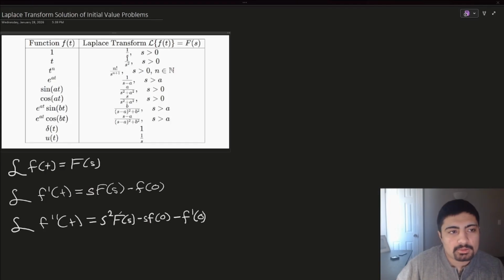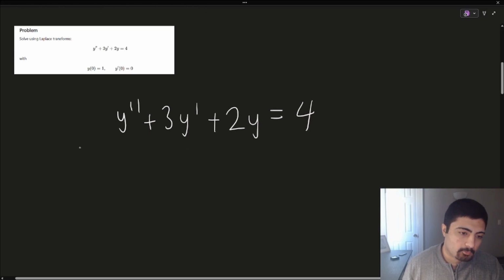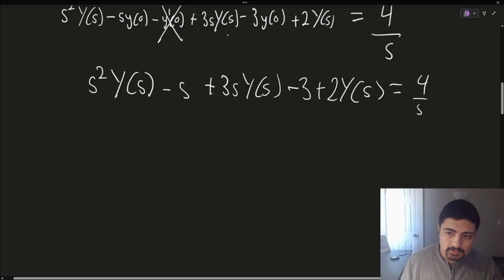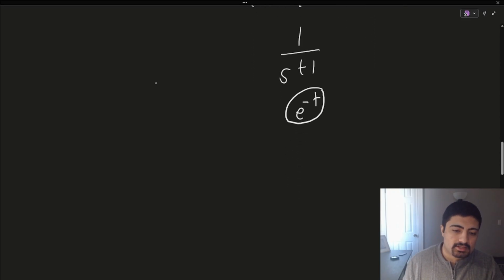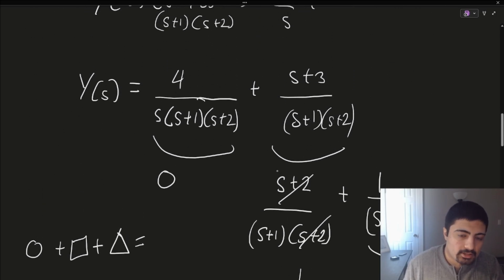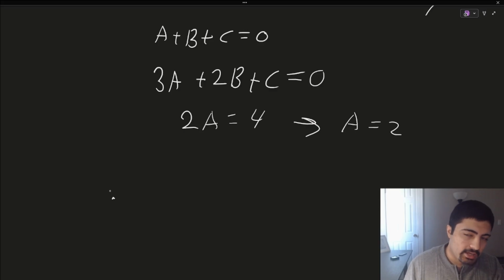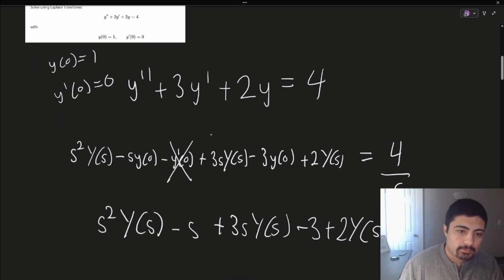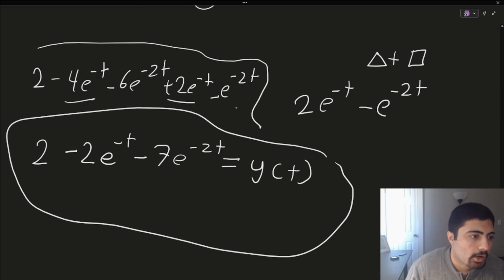Laplace Transforms: Initial Value Problems